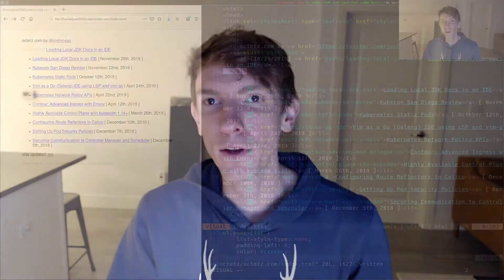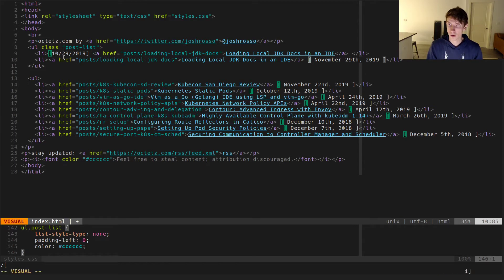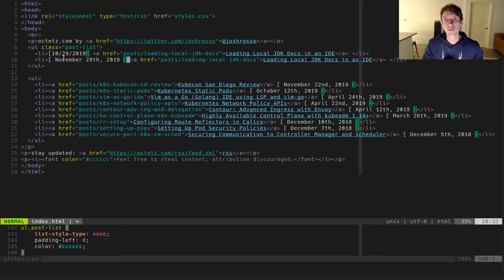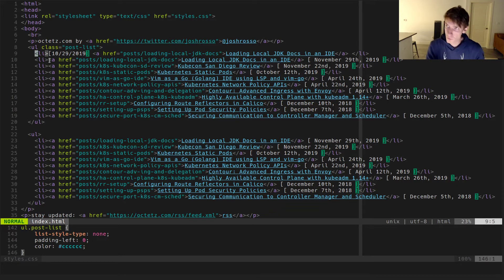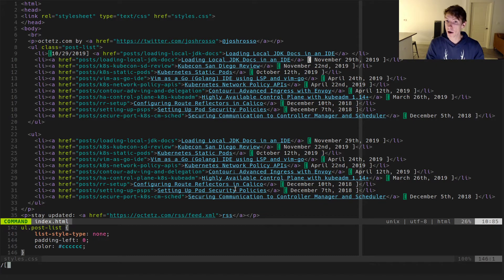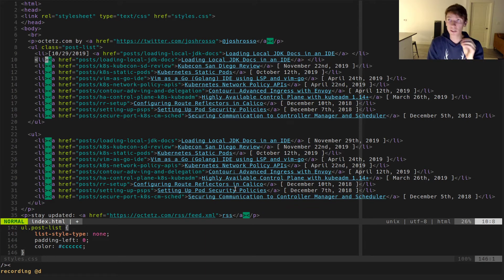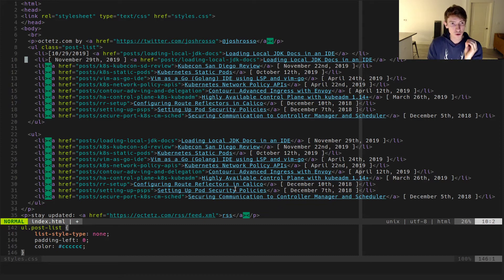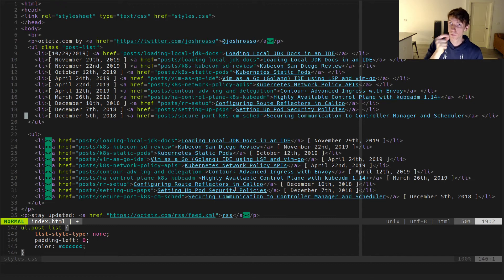Recording and Repeating Commands in VIM (macros)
Let's explore how we can create reusable sequences of VIM commands to save time.